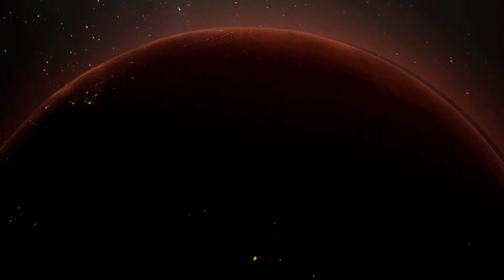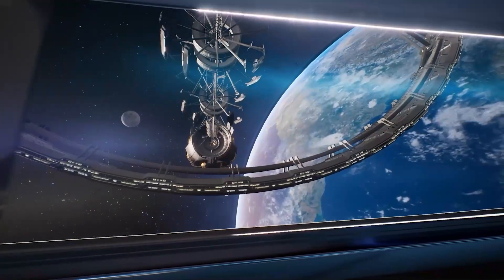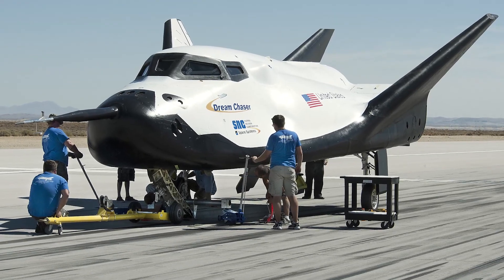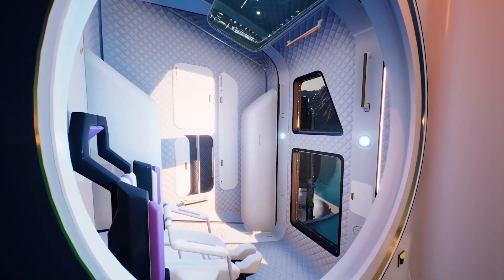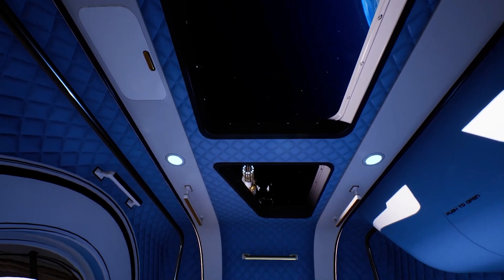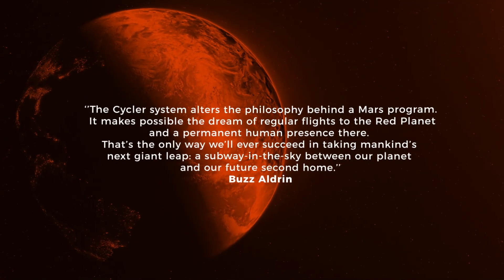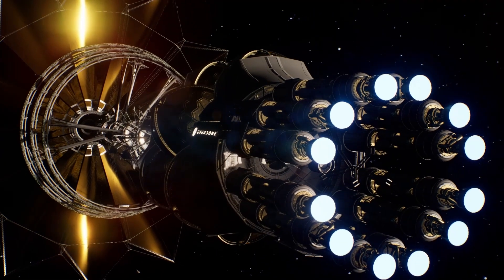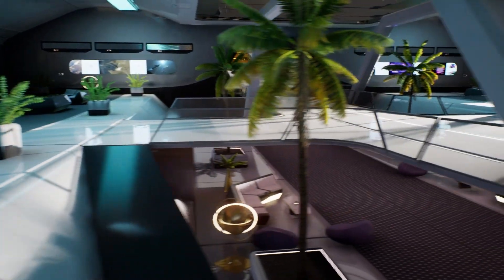Science Behind Everdome - Episode 2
📽 The next in our video series looking at the science behind Everdome’s hyper-realistic Martian metaverse environment.

Everdome followed our Spaceport creation by ideating our first mission architecture study, which included both the Everdome Phoenix and Everdome Cycler.

🔬 We looked in detail at some other reusable spacecraft designs from the past, present and visions of the future while deciding on the design of the Everdome Phoenix.

See full post here

For our interplanetary Cycler spacecraft, we took inspiration from the ‘’Mars Cycler’’ concept created by the astronaut Buzz Aldrin, a theoretical spacecraft trajectory designed to facilitate regular transportation between Earth and Mars using minimum energy.